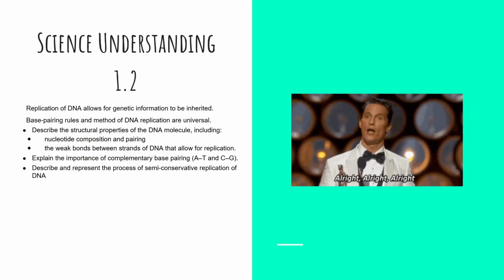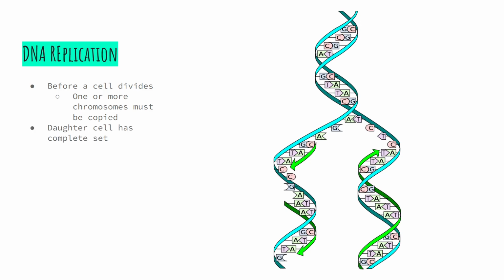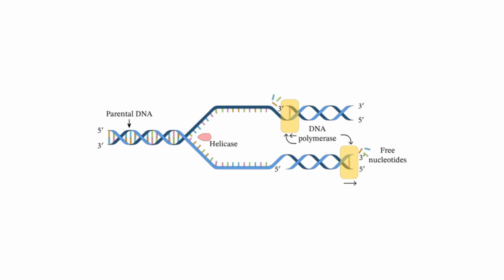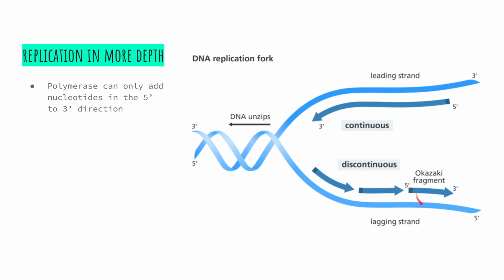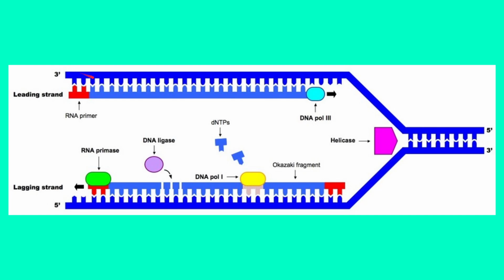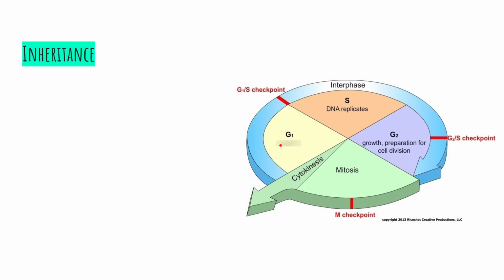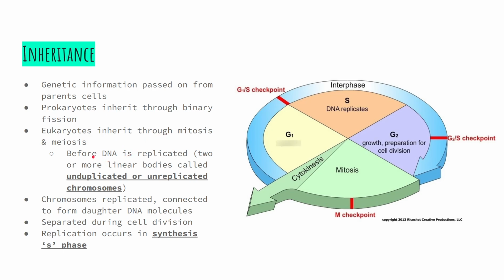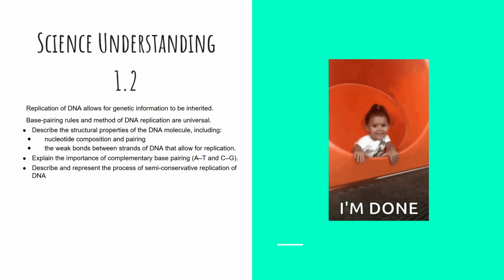1.2 DNA Replication